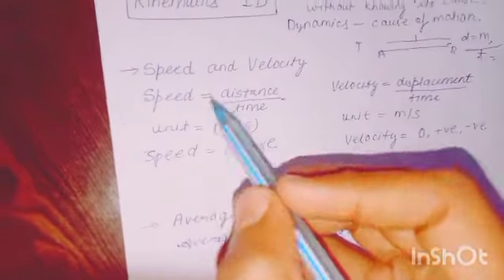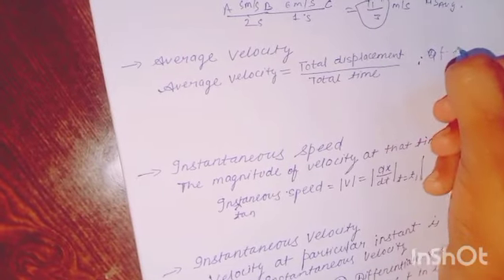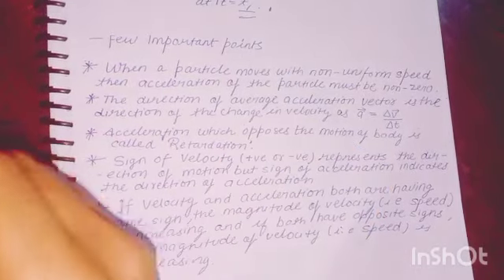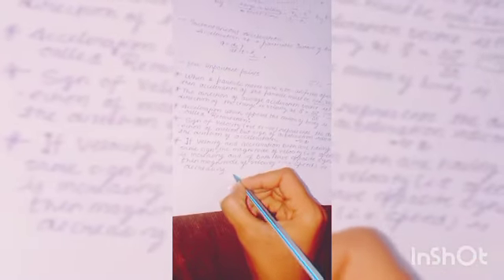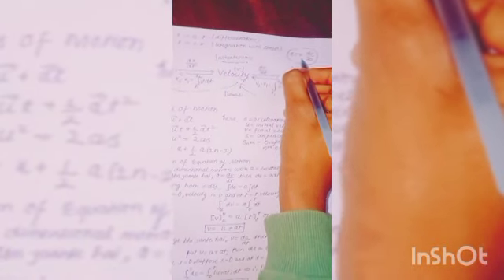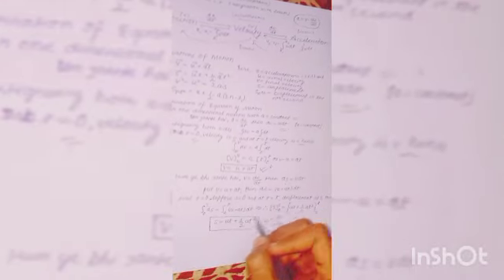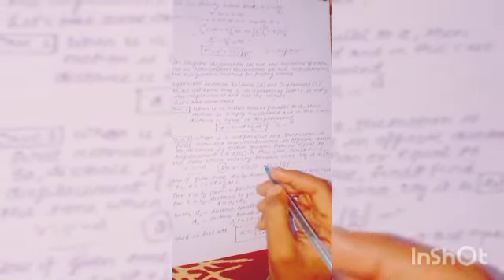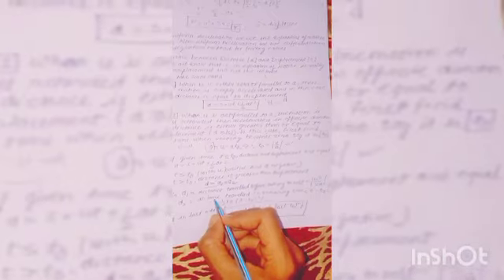KINEMATICS PART 1 || FULL CONCEPT SERIES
I am starting a series for Concepts of Each and Every Chapter of JEE
and Today I Start with Kinematics 1D